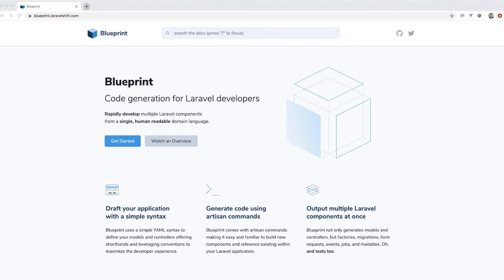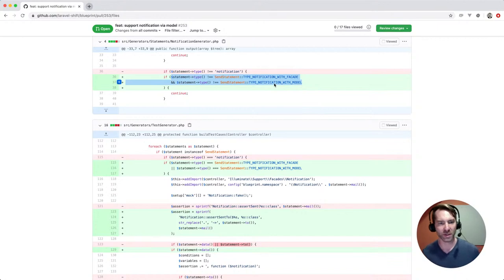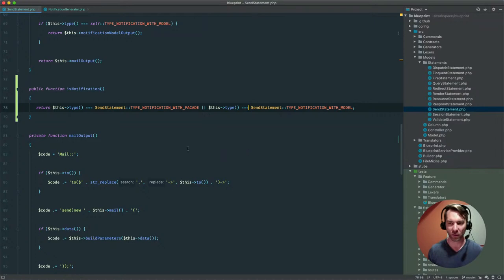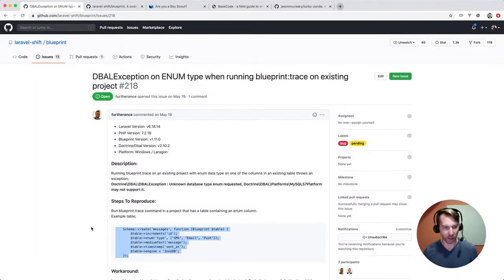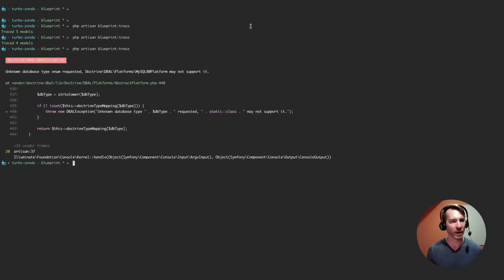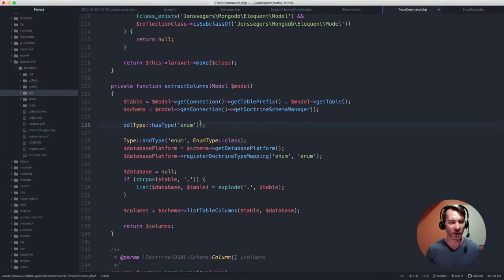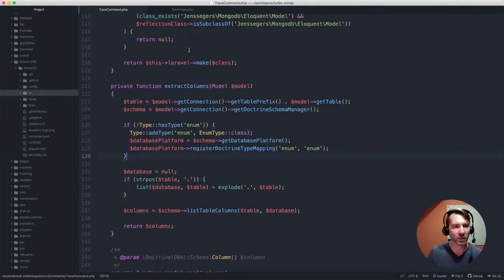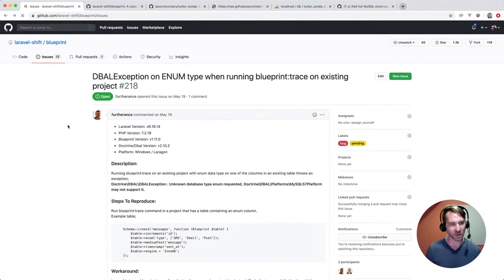Maintaining Blueprint - Squashing bugs and reviewing features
In this live-stream, I review the open PRs for Blueprint, attempt to tackle a Doctrine enum bug, as well as discuss new feature requests suggested by the community.